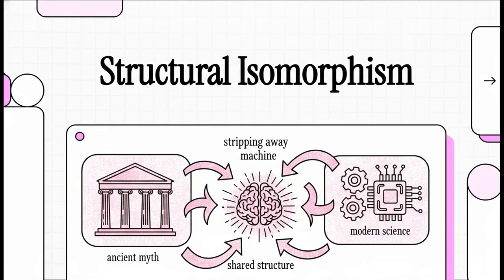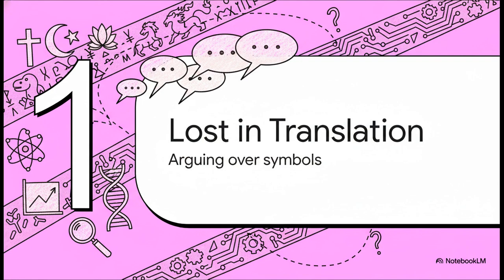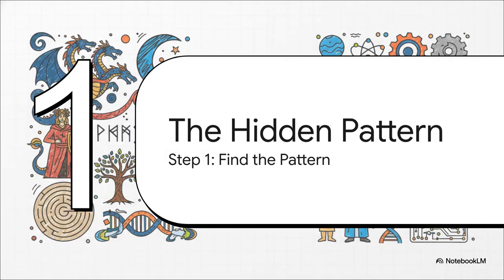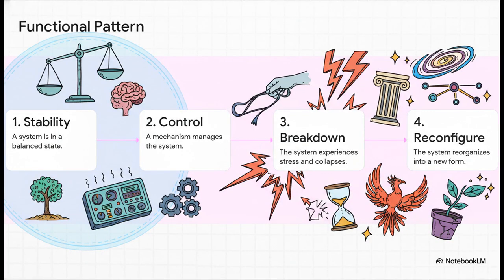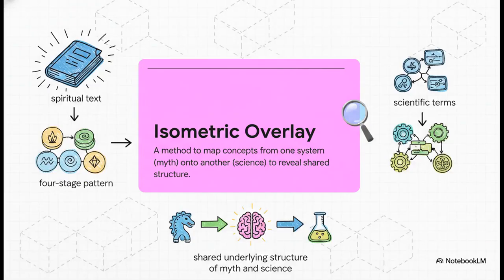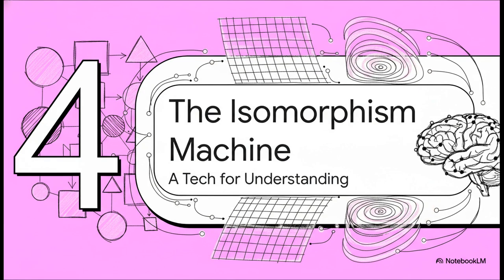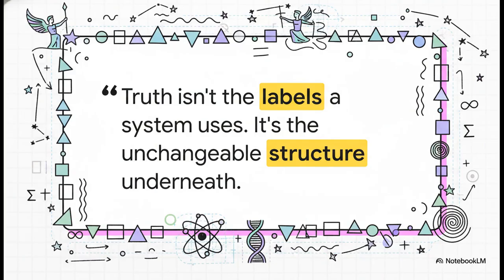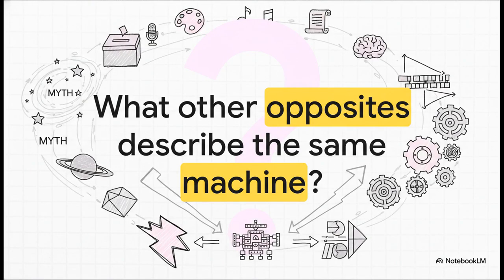Structural Isomorphism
Discover the fascinating concept of Structural Isomorphism, a fundamental idea in chemistry and physics that explores the similarity in structure between different molecules or compounds. In this video, we delve into the world of Structural Isomorphism, explaining its definition, types, and significance in understanding the properties and behavior of molecules. Learn how Structural Isomorphism affects the physical and chemical characteristics of substances, and how it is used in various fields such as pharmacology, materials science, and chemistry. Whether you're a student, researcher, or simply curious about the subject, this video provides a comprehensive overview of Structural Isomorphism, its applications, and its importance in modern science.